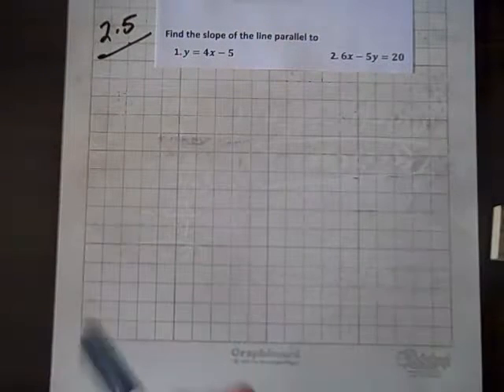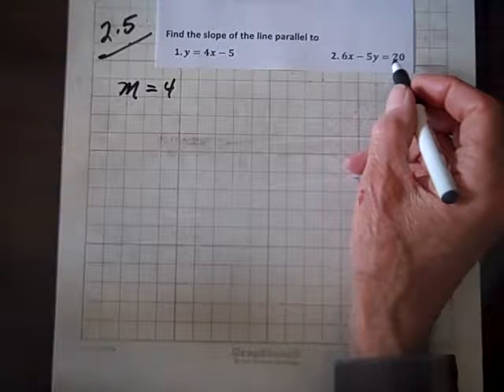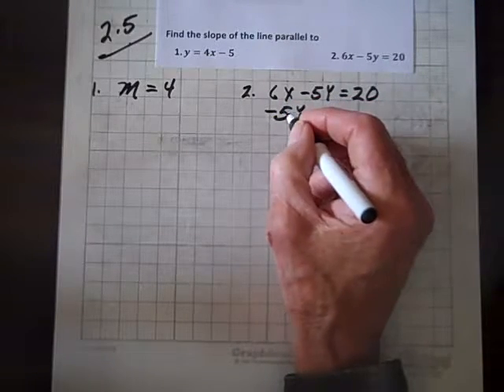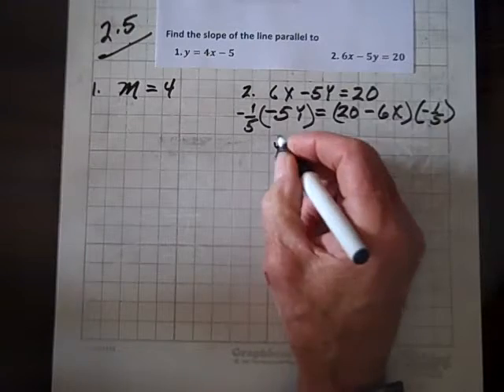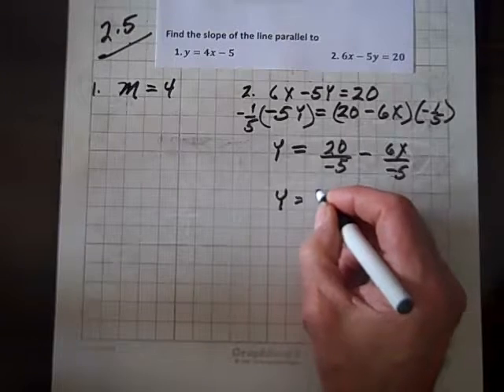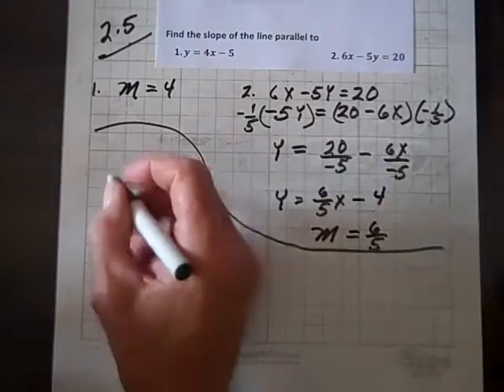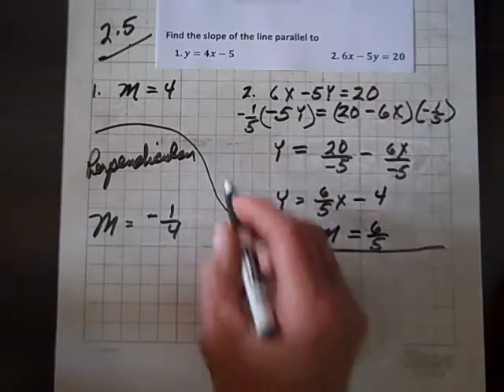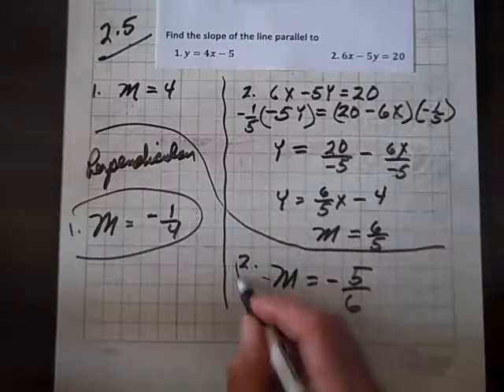Introductory Algebra Parallel and Perpendicular